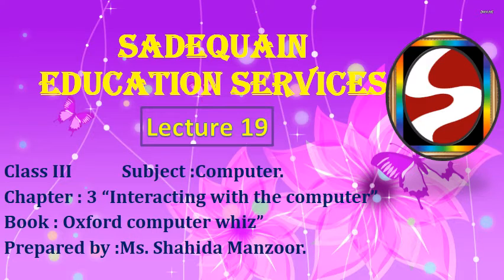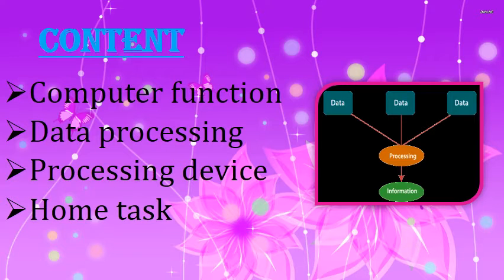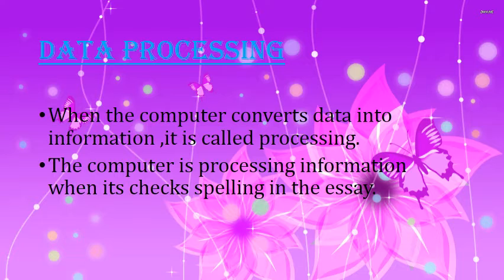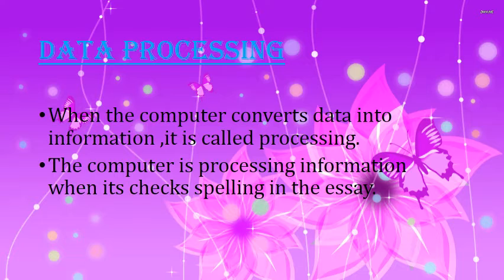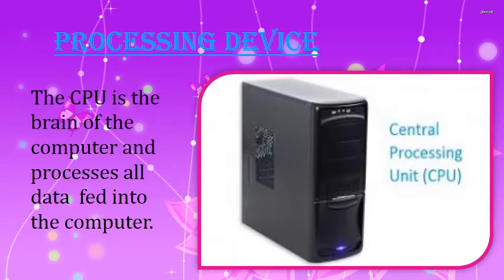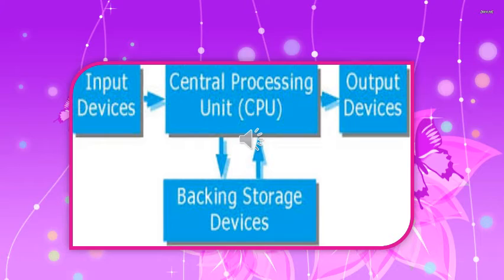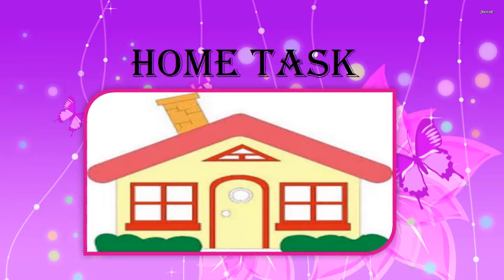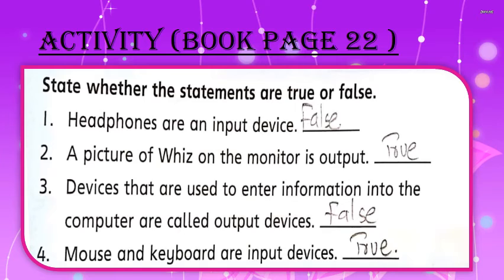class 3 comp lec 19